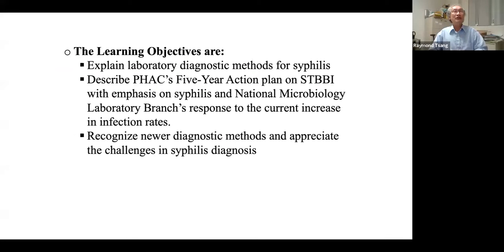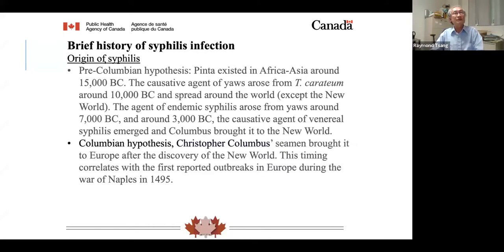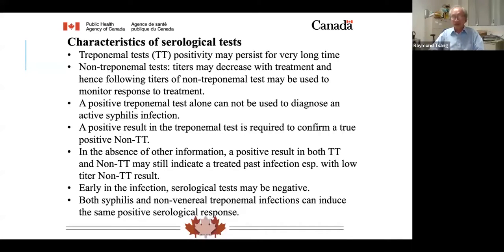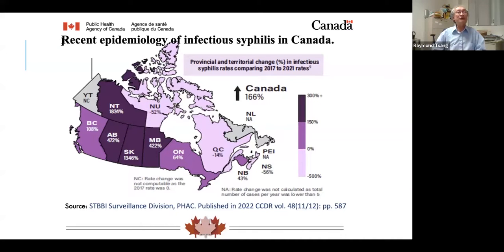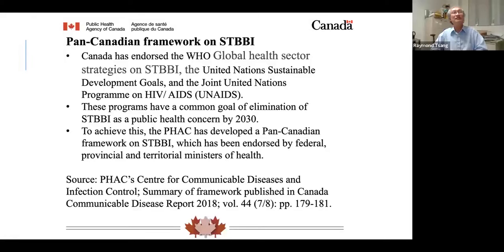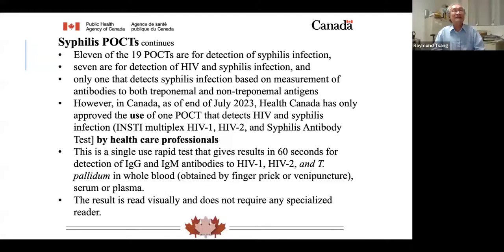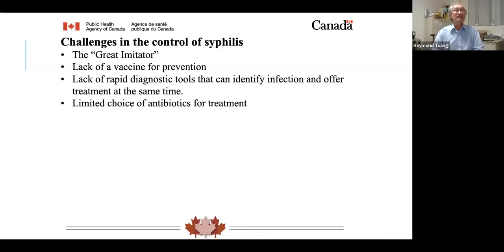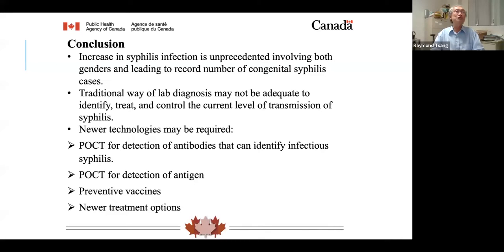PHO Microbiology Rounds: Syphilis: Controlling an Old Disease with Modern Technologies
Syphilis is a sexually transmitted infection and if left untreated, it can progress to cause serious complications involving the heart, central nervous system and other internal organs. The disease has been nationally notifiable since 1924; however, a recent increase in infection rates has generated renewed interest in this old disease. In this presentation, the laboratory diagnosis of syphilis will be reviewed and the Public Health Agency of Canada’s Five Year Action Plan in response to the Pan Canadian framework on Sexually Transmitted and Blood Borne Infections (STBBI) will be discussed, with emphasis on recent activities at the National Microbiology Laboratory Branch (NMLB). Newer diagnostic methods and challenges moving ahead will also be discussed.

By the end of this session, participants will be able to:

• Explain laboratory diagnostic methods for syphilis
• Describe PHAC’s Five-Year Action plan on STBBI with emphasis on syphilis and NMLB’s response to the current increase in infection rates.
• Recognize newer diagnostic methods and appreciate the challenges in syphilis diagnosis

Presenter(s): Dr. Raymond Tsang